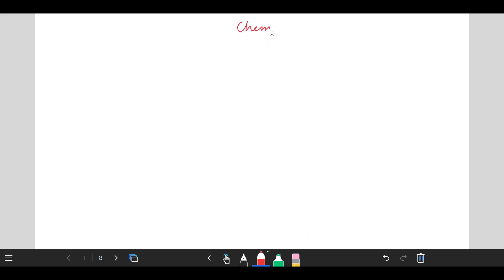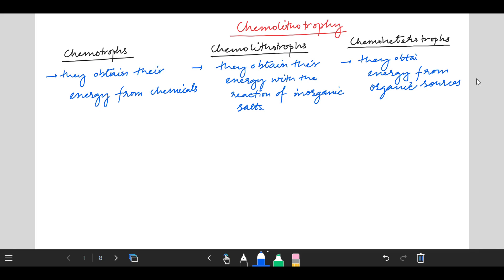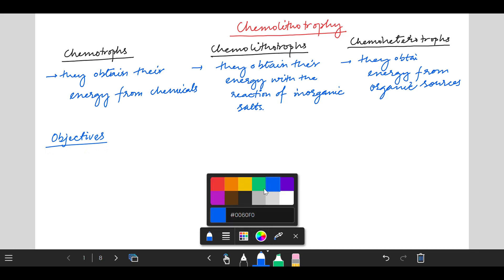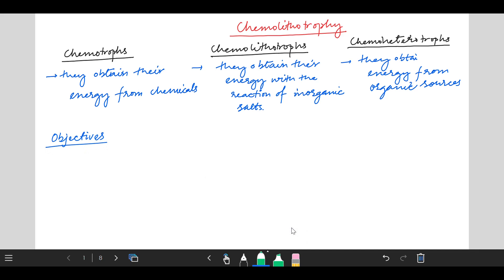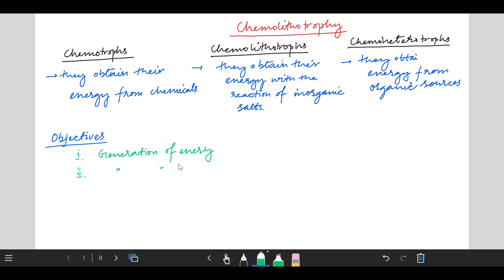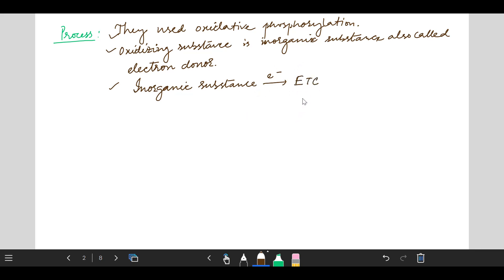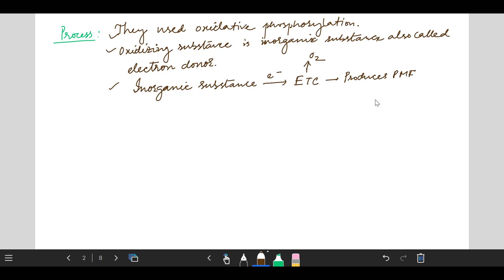Understanding Chemolithotrophy: The Science Behind Inorganic Energy Production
Explore the intriguing world of chemolithotrophy with our informative video, "Understanding Chemolithotrophy: The Science Behind Inorganic Energy Production." This tutorial delves into the mechanisms by which certain microorganisms utilize inorganic compounds—such as hydrogen, sulfur, and iron— to produce energy. Learn how chemolithotrophs convert these inorganic substances into usable energy through processes like oxidation, and discover their crucial roles in ecosystems and biogeochemical cycles. Ideal for students, researchers, and anyone curious about microbial metabolism, this video provides clear explanations and visual aids to help you grasp the fundamentals of this unique biological process.